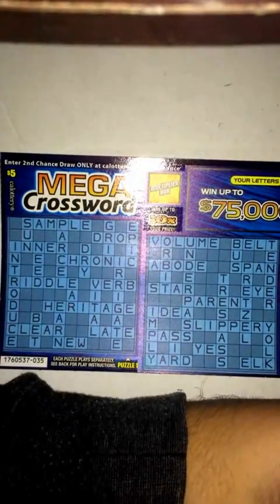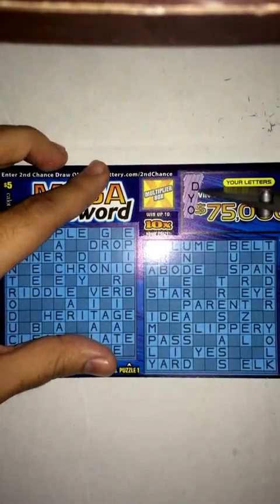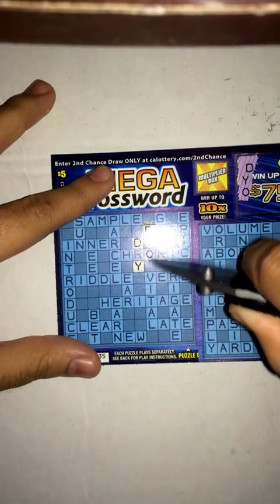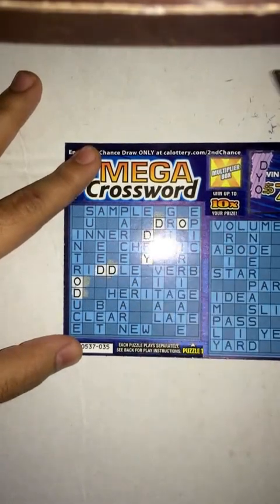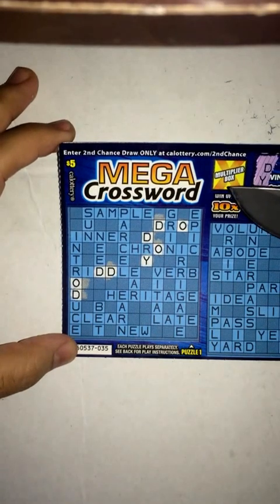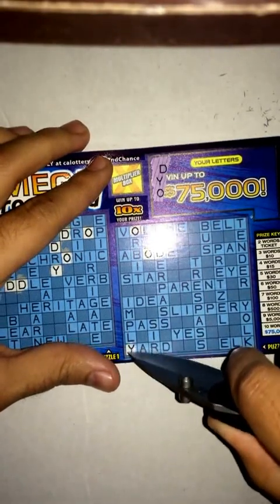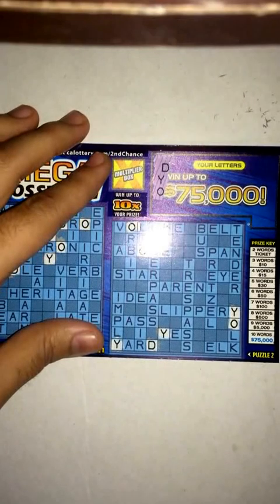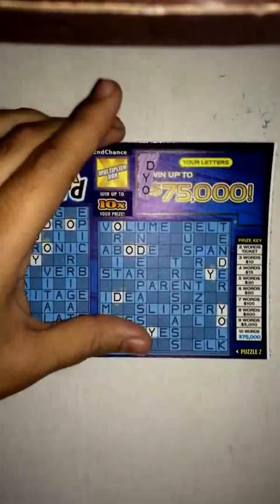Mega Crossword T#8 Pt. 1 CA Lottery Scratchers